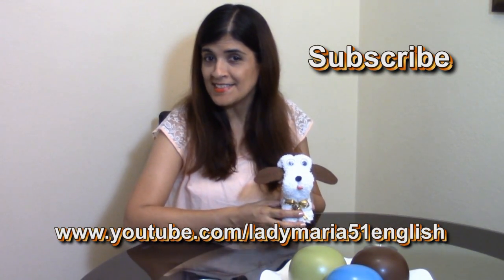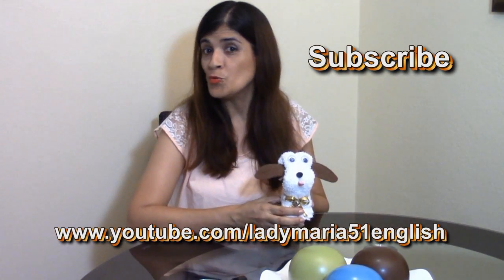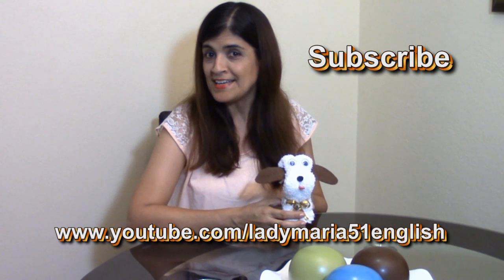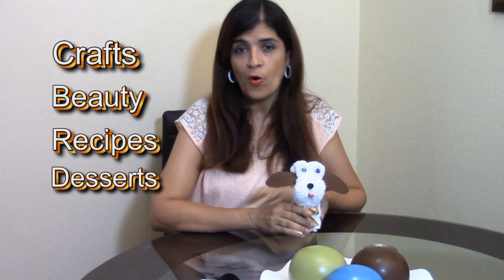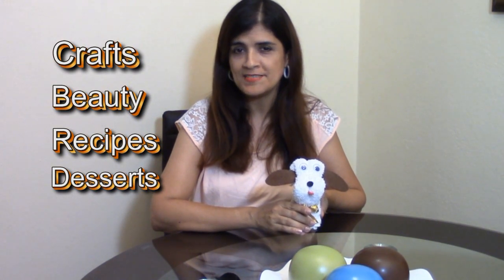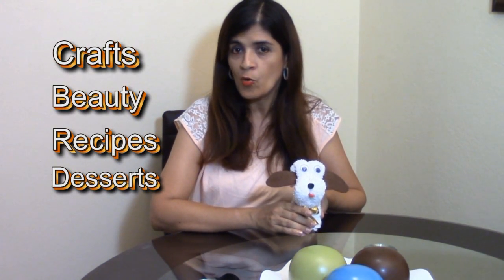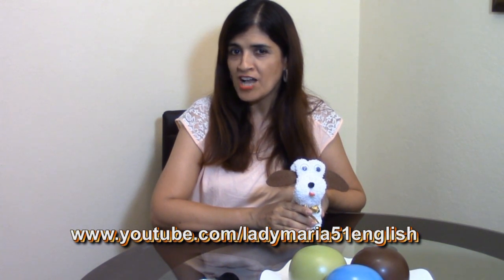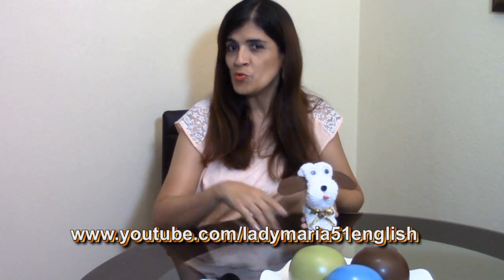ladymaria51english - Crafts, Desserts, Recipes, and more.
Here you will find videos from: Cooking Recipes, Desserts, Crafts, Health. Beauty and more.